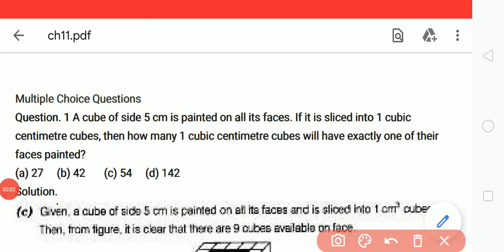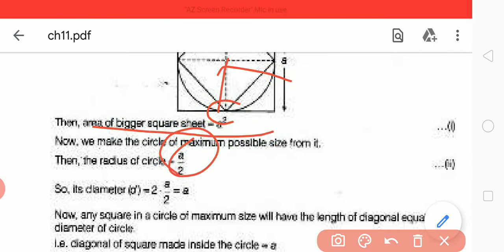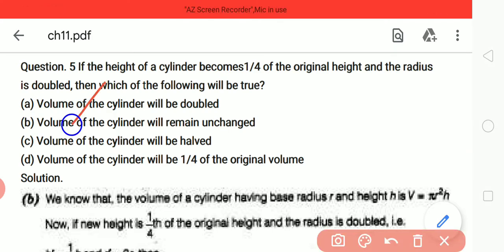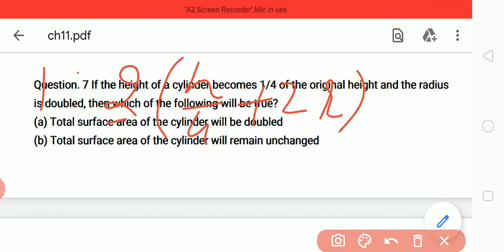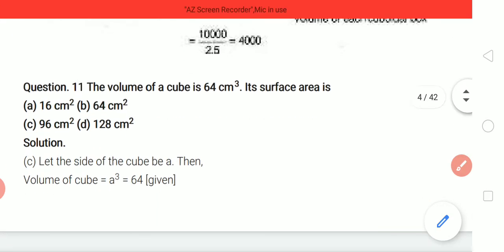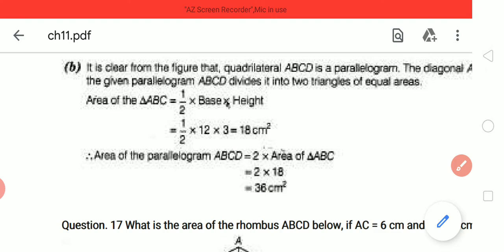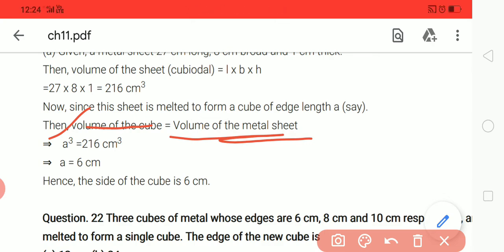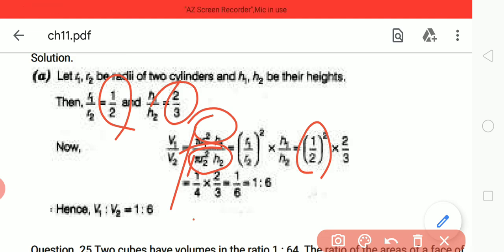mcqs ch-11 ncert exampler class-8th by JD MATHS SOLUTIONS